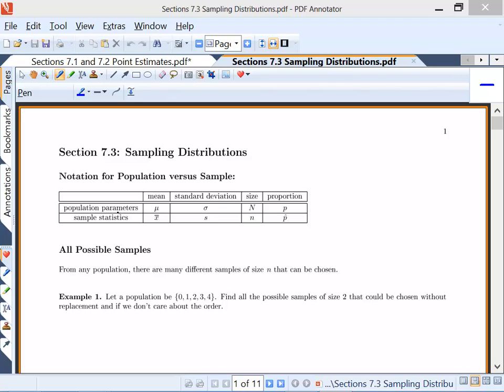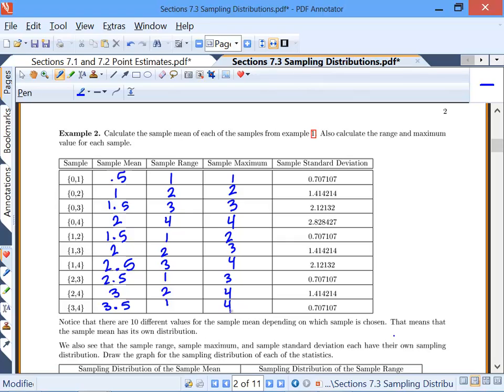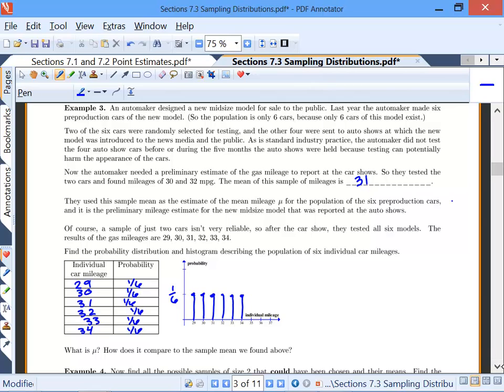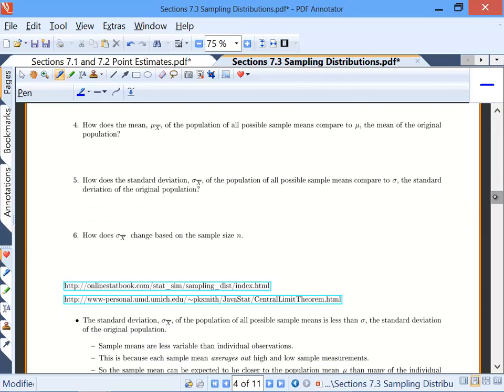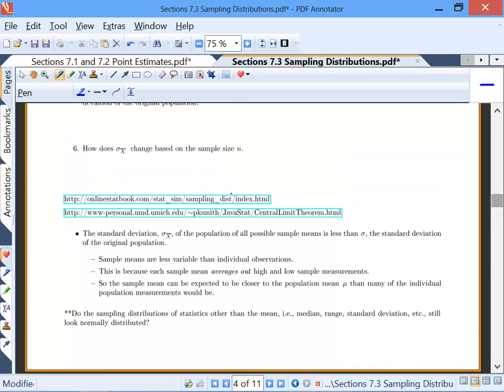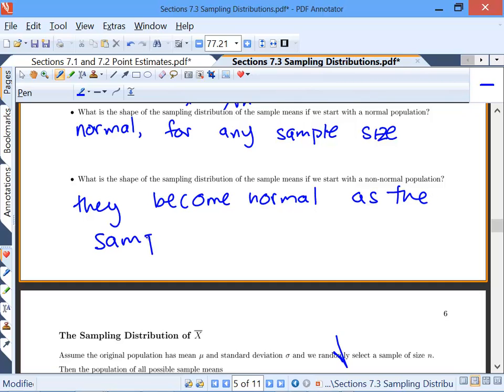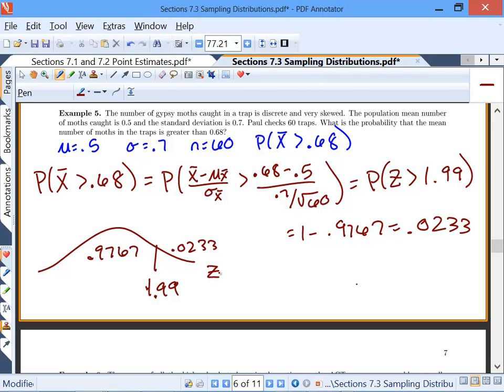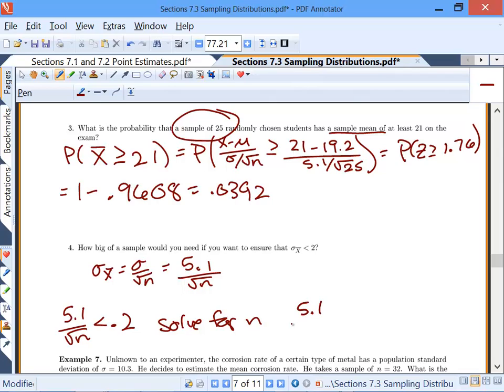Lesson 13b: Sampling Distributions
sampling distribution of sample mean, sampling distributions, all possible samples, central limit theorem, standard deviation of Xbar, mean of Xbar, shape of Xbar